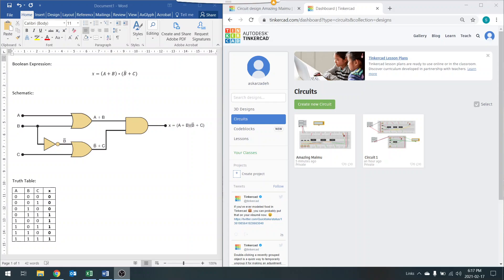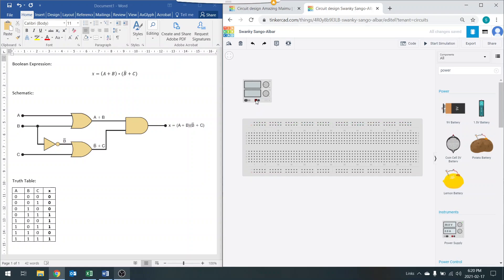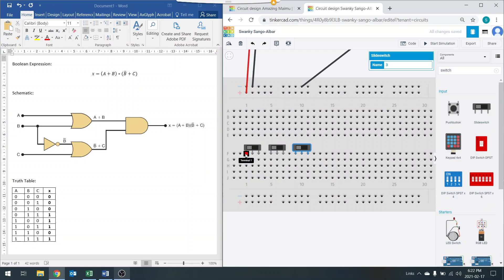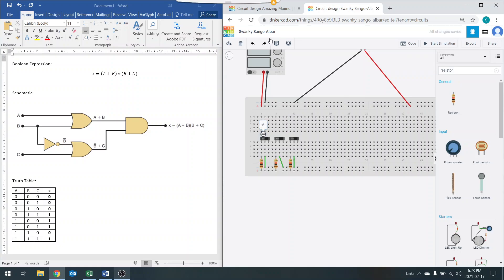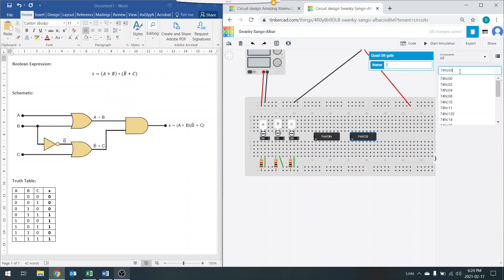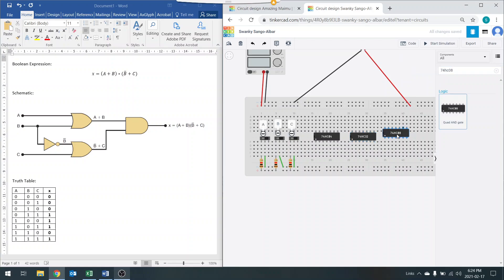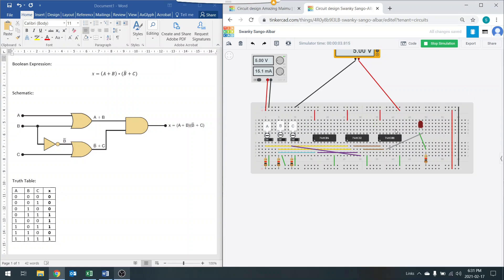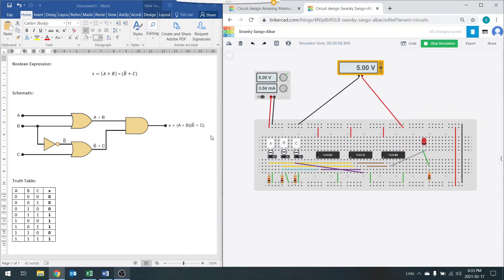Boolean Expression Implementation in Tinkercad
***Note: The output of AND gate is connected to Common Anode.

Boolean Expression:

x=(A+B)*(B ̅+C)

Truth Table:
A B C x
0 0 0 0
0 0 1 0
0 1 0 0
0 1 1 1
1 0 0 1
1 0 1 1
1 1 0 0
1 1 1 1